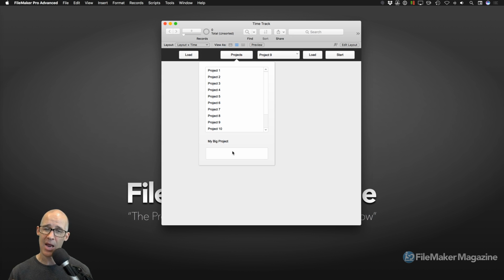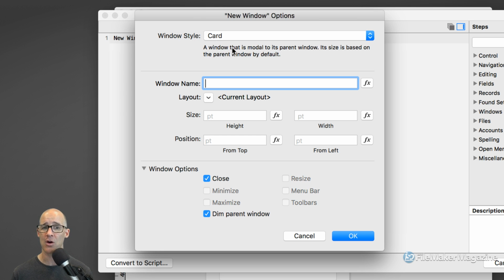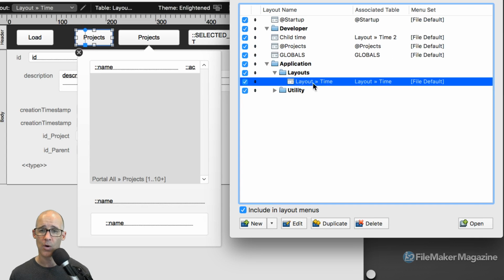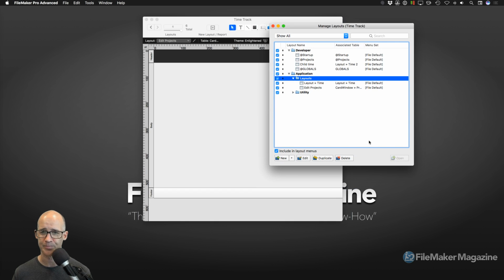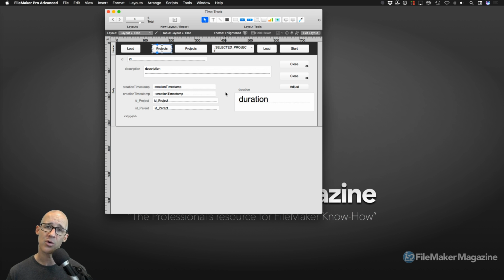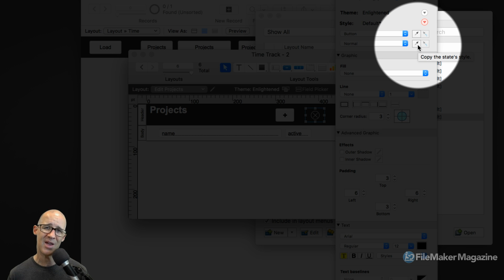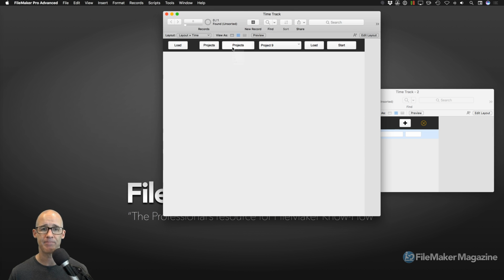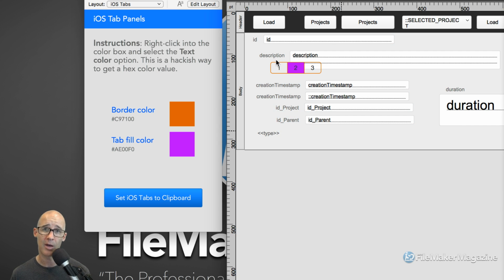Lesson #18: Data Structure & Schema - Creating records 2 - Scriptology Mastery Course FileMaker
In the previous lesson we learned some very valuable skills with regards to creating related records. However, in FileMaker 16 a new feature was added which allows us to add a new record while staying within any context. That new feature is called Card Windows. In this lesson we'll play with that new feature and also look at some details we need to address with our current implementation on the Time Track database file.

This video will discuss FileMaker Relationships, the Relationship Graph and other aspects of creating related records.